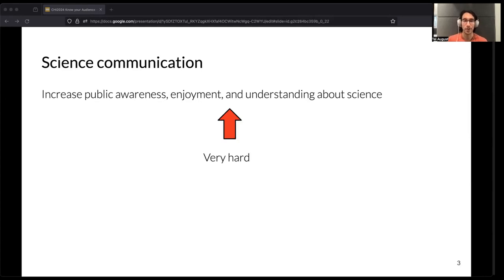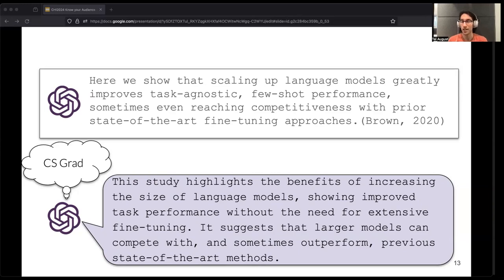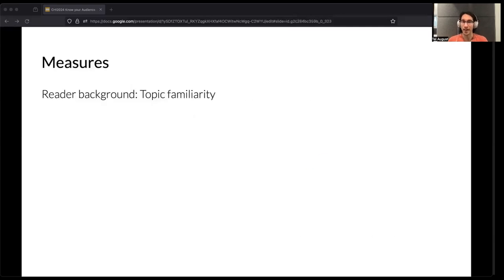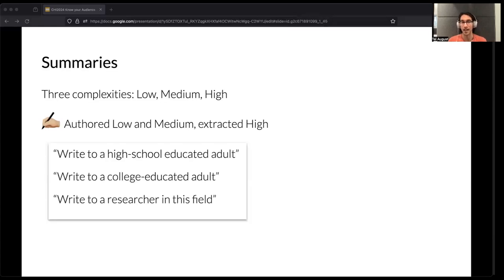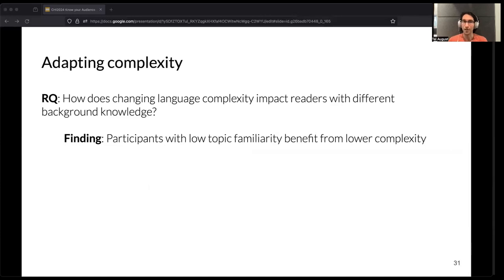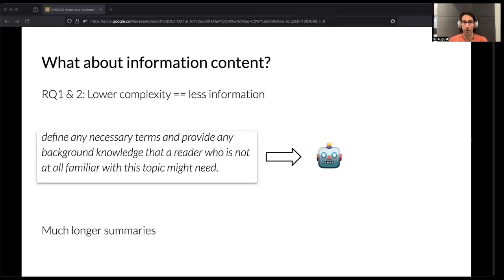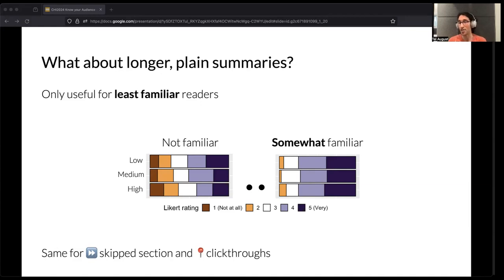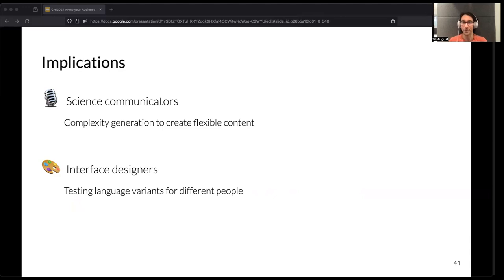Know Your Audience: The benefits and pitfalls of generating plain language summaries beyond the "...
Tal August, Kyle Lo, Noah A. Smith, Katharina Reinecke

Session: AI for Researchers

Language models (LMs) show promise as tools for communicating science to the general public by simplifying and summarizing complex language. Because models can be prompted to generate text for a specific audience (e.g., college-educated adults), LMs might be used to create multiple versions of plain language summaries for people with different familiarities of scientific topics. However, it is not clear what the benefits and pitfalls of adaptive plain language are. When is simplifying necessary, what are the costs in doing so, and do these costs differ for readers with different background knowledge? Through three within-subjects studies in which we surface summaries for different envisioned audiences to participants of different backgrounds, we found that while simpler text led to the best reading experience for readers with little to no familiarity in a topic, high familiarity readers tended to ignore certain details in overly plain summaries (e.g., study limitations). Our work provides methods and guidance on ways of adapting plain language summaries beyond the single "general" audience.